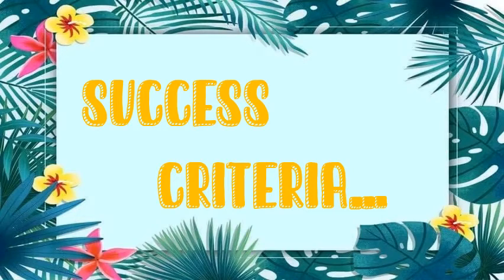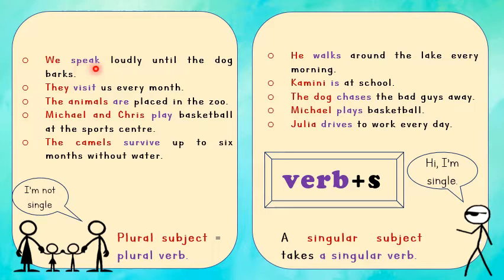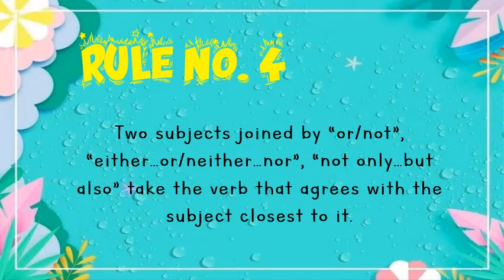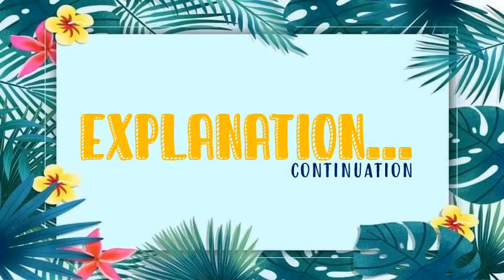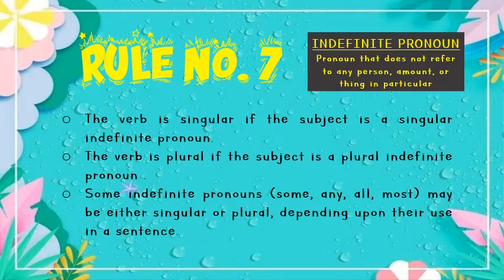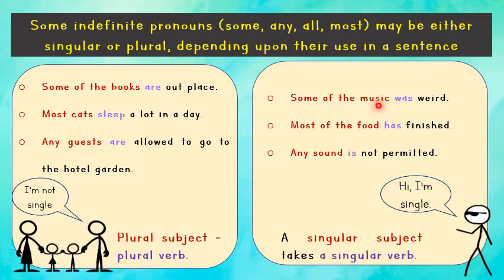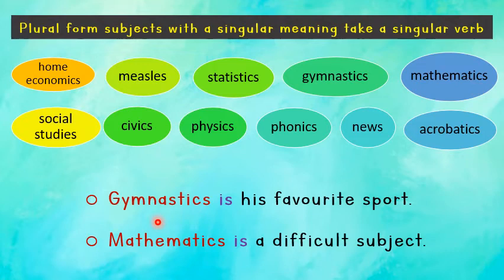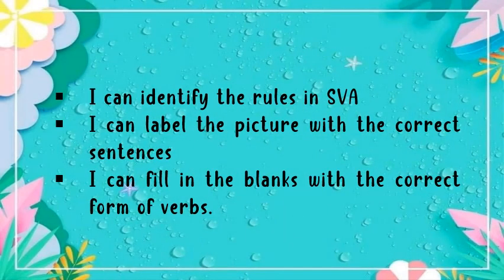Subject Verb Agreement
Credits to original owners :
Background pictures
Audio
Fonts
etc.